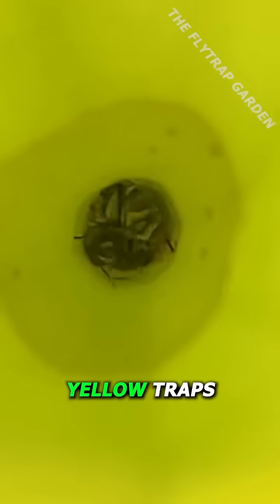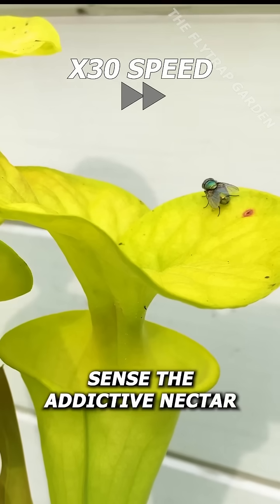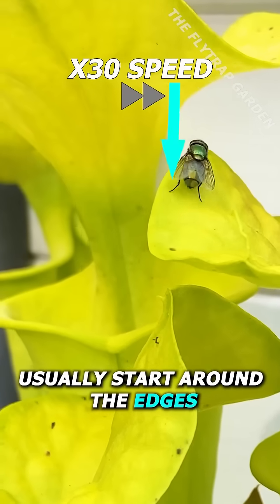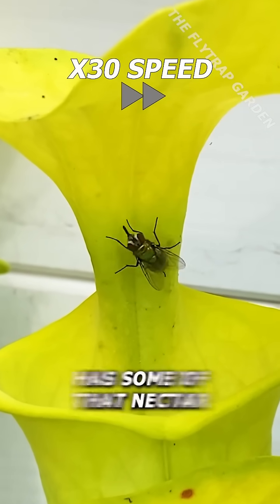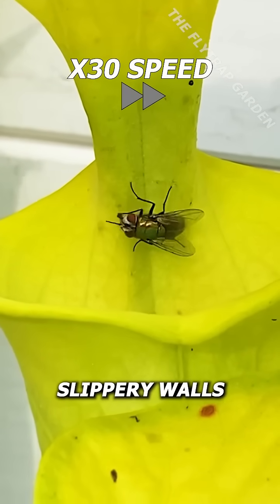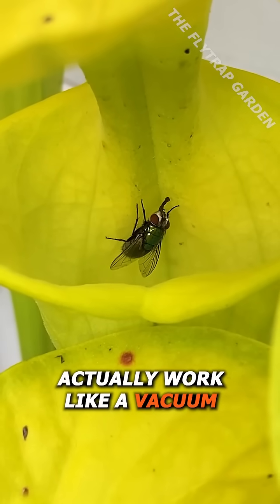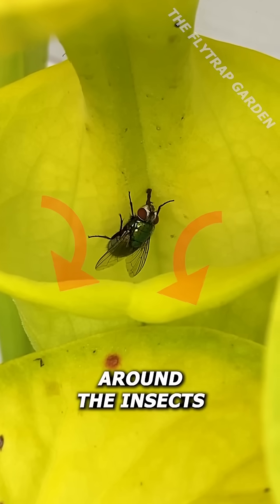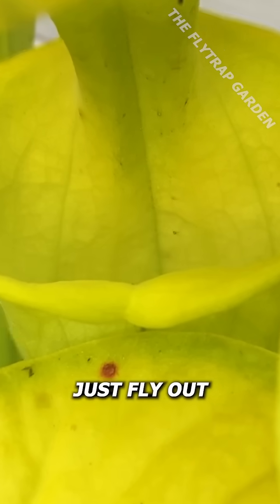The Vacuum of a Pitcher Plant